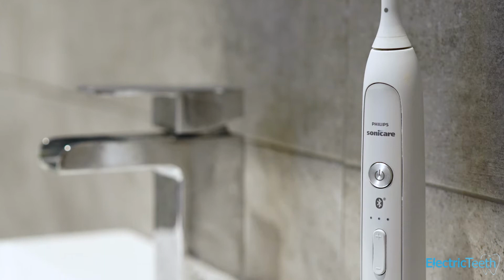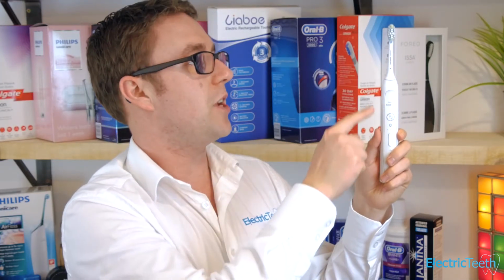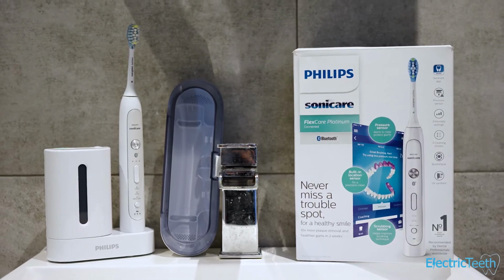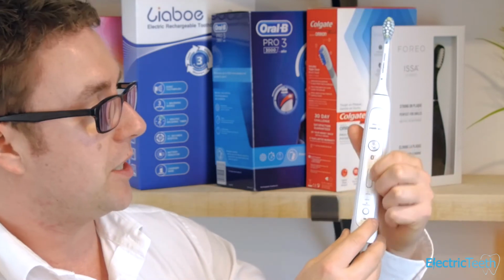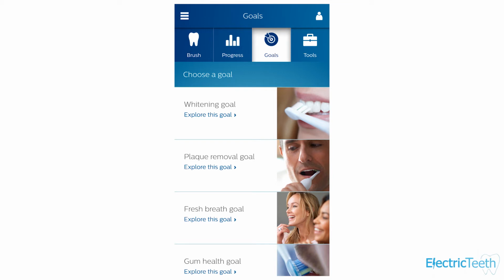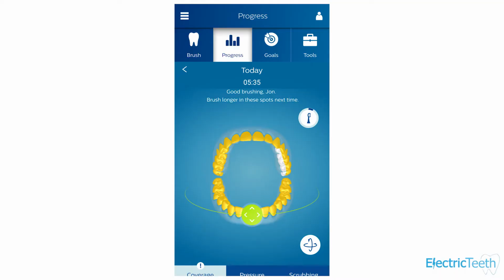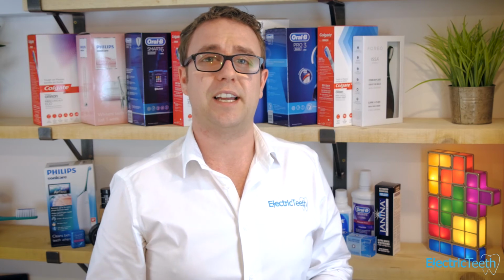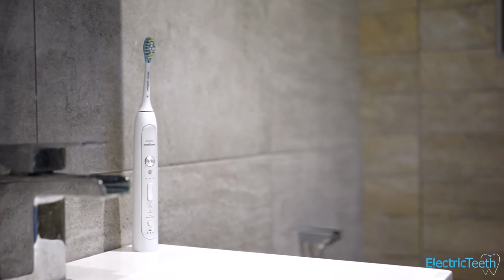Philips Sonicare FlexCare Platinum Connected Review - USA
Share your thoughts and opinions by commenting below.

It might not be the best looking brush, but simple practicalities make this brush a real winner in everyday use.  From the automatic power off to the ability to change the cleaning modes and brushing intensity via separate buttons.

The UV sanitiser is far from a necessity, but adds a degree of extra value and user confidence to such a product, but forgoing this is one way to save a few dollars if you really don’t think that you will make use of it.

What is evident is the quality, it feels solid, the battery life is stellar and there is most certainly the feeling of detail and perfection and not some rushed job just to make a quick buck.

At the end of the day, it is your teeth that need to be clean and healthy, I have no reservations in suggesting this brush can do a great job.

We have loads of really useful content you might enjoy, some of the most popular are:

You can now even chose the best toothbrush for you with our selector app